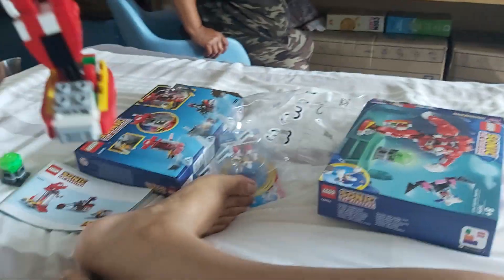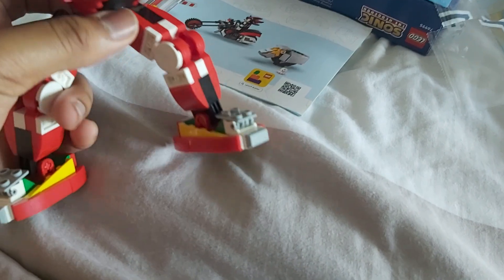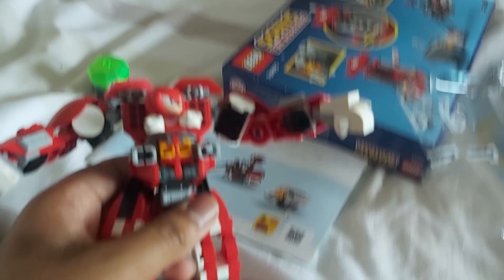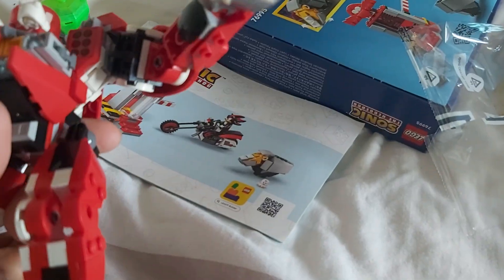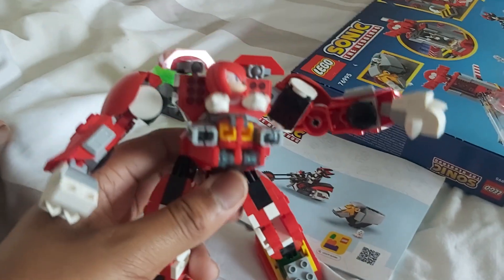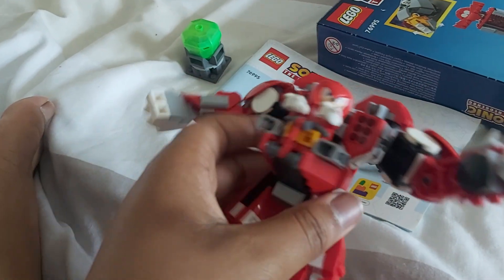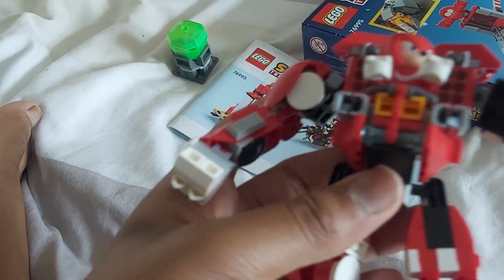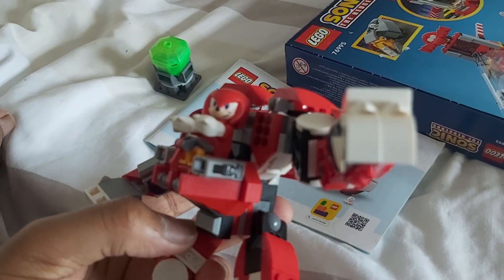23 August 2024